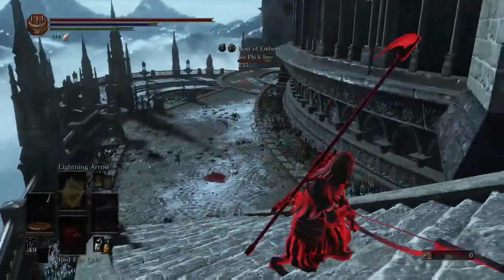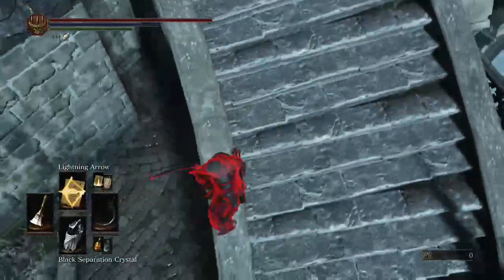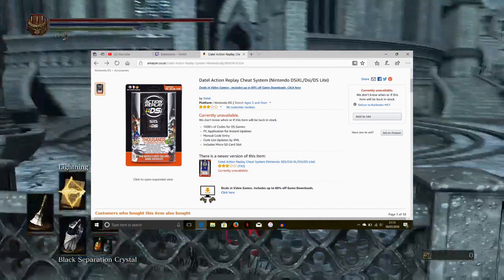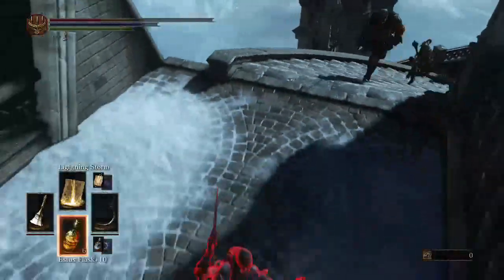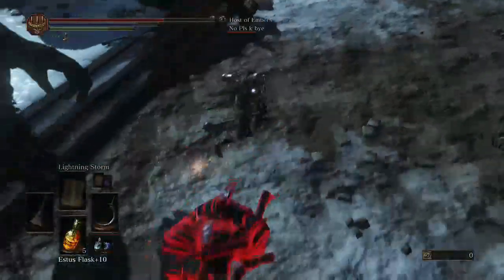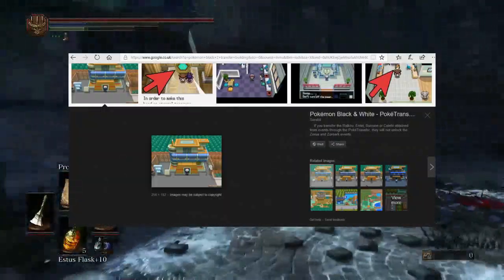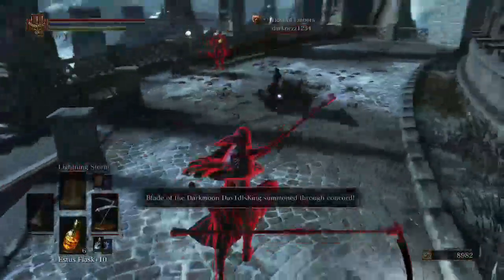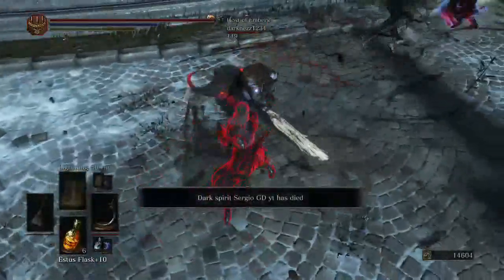TUTORIAL - How to get any Pokemon! (Pokemon X and Y and more)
This video explains the methods I used to get hacked Pokemon across from older games onto the newer Pokémon games. Pokémon bank is accessible when playing Pokémon X or Y, AS or OR, even Sun and Moon.

Website to find codes for action replay (remember to get correct code for your game version EU, US etc)

Also, I bought some new video editing software, and I am still learning how to use it properly, so hopefully the quality of my videos will improve as I do. Thanks guys.